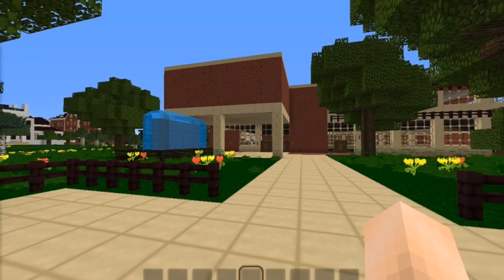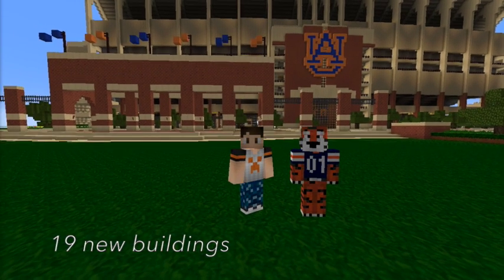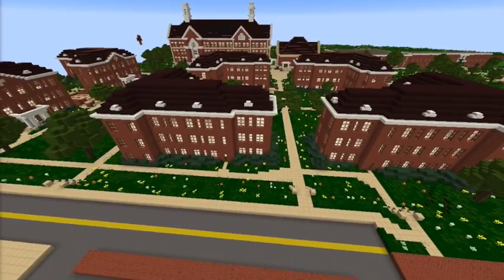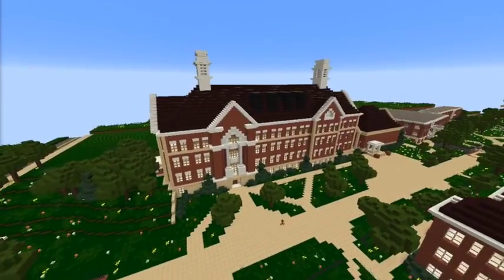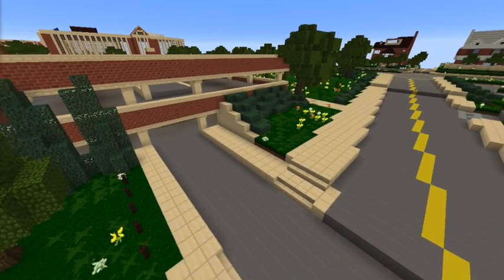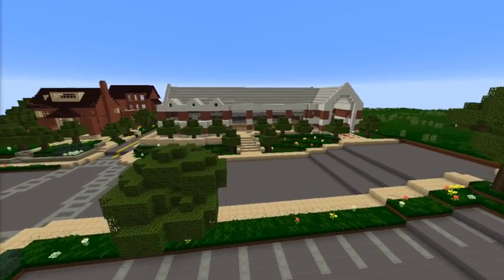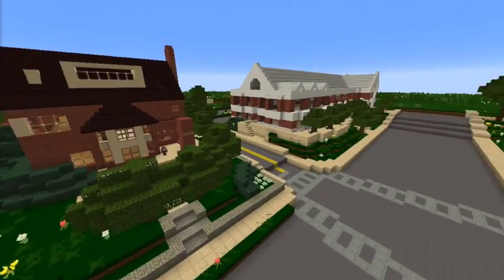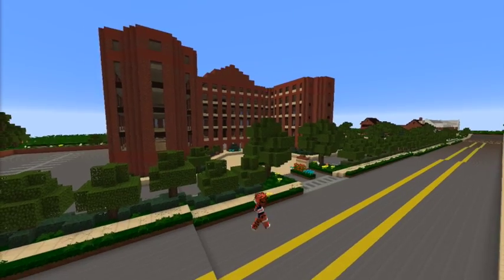Minecraft Auburn - Update 6 - Lower Quad and surrounding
This video showcases part 6 of my attempt to portray Auburn University's campus in Minecraft. The particular section includes the long awaited for Lower Quad!

Buildings Included:
Allison Labs
Parker Hall
Lower Quad Resident Halls
Sciences Laboratory Center
Spidle Hall
Draughon Parking Deck
Comer Hall
Alumni Center
Phi Gamma Delta house
AU Hotel and Conference Center
Smith Hall
Ingram Hall

Get a Brian Morans! by Fearofdark
Magic 8 bit War Eagle arranged by Weagler

Resource Pack:
Moray Hills/Soartex Fanver blend

War Eagle!